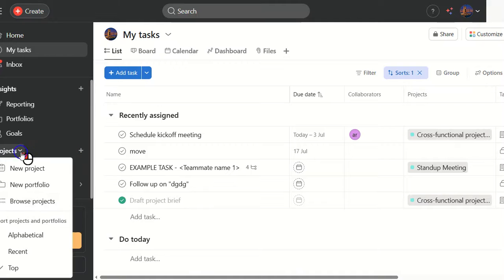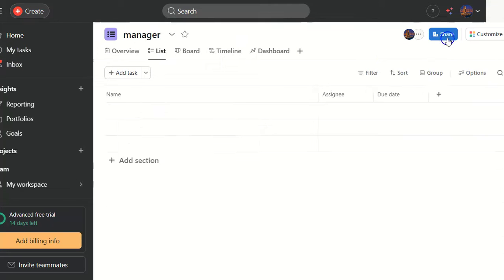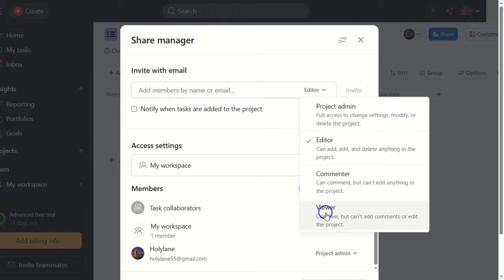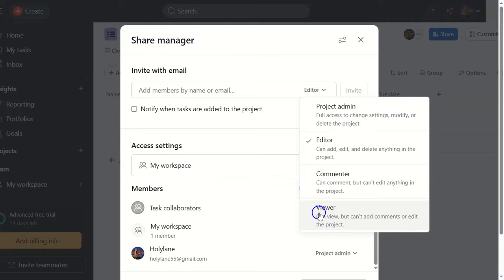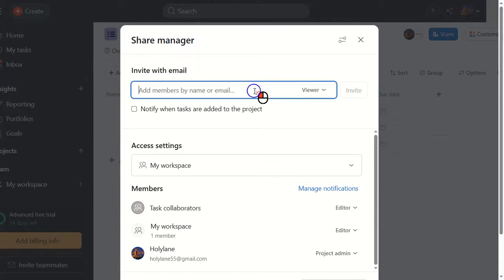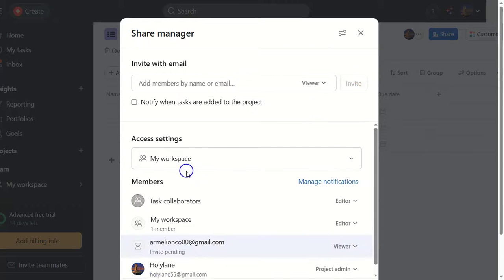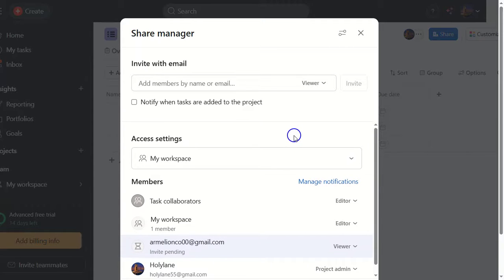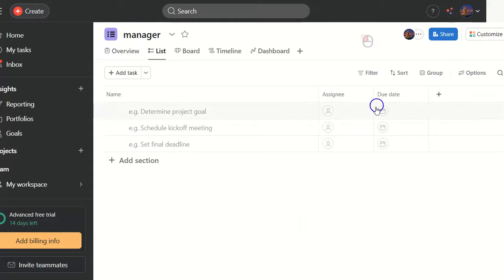How To Perform Setting Up Project Permissions On ASANA(Complete 2025 Guide)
Welcome to this comprehensive 21.  How to perform setting up project permissions on Asana (Complete 2025 Guide) tutorial! In this detailed guide, I'll walk you through everything you need to know about 21.  How to perform setting up project permissions on Asana (Complete 2025 Guide).

What You'll Learn in This 21.  How to perform setting up project permissions on Asana (Complete 2025 Guide) Tutorial:
• Complete step-by-step instructions for 21.  How to perform setting up project permissions on Asana (Complete 2025 Guide)

Whether you're a complete beginner or looking to improve your skills, this 21.  How to perform setting up project permissions on Asana (Complete 2025 Guide) tutorial covers everything from basic concepts to advanced strategies. I've designed this guide to be easy to follow, practical, and immediately actionable.

 Why This 21.  How to perform setting up project permissions on Asana (Complete 2025 Guide) Tutorial is Different:

 Perfect for:
• Beginners who want to learn 21.  How to perform setting up project permissions on Asana (Complete 2025 Guide) from scratch

Questions? Drop them in the comments below! I read every comment and try to respond to as many as possible. If this 21.

• Share with anyone who might benefit from learning 21.  How to perform setting up project permissions on Asana (Complete 2025 Guide)